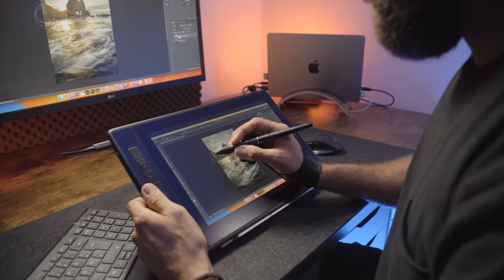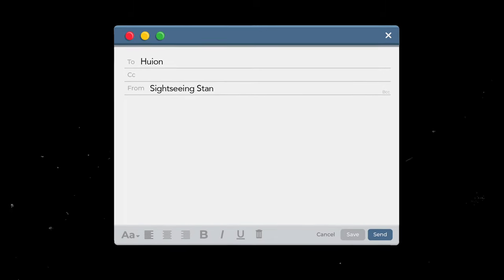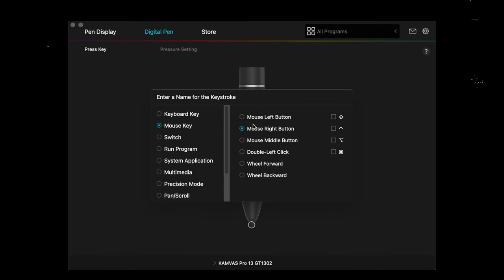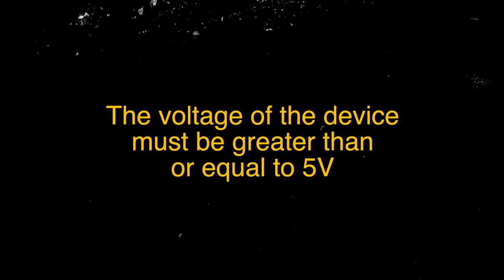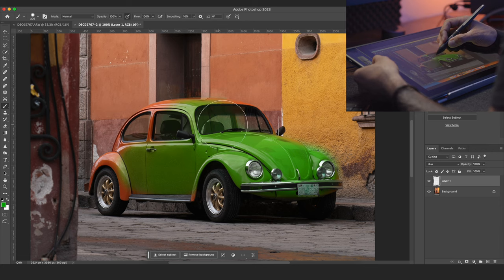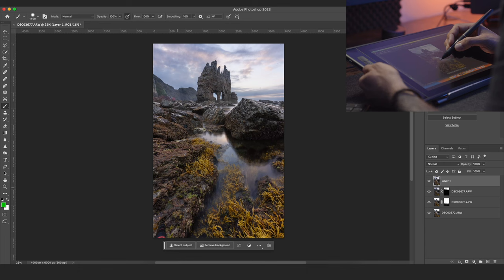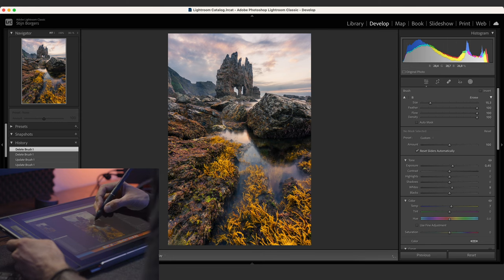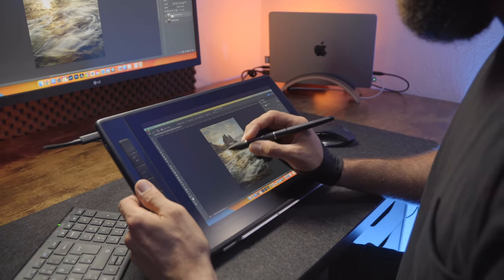Is THIS the ULTIMATE Photo Editing Tool?! | Huion Kamvas Pro 13 2.5k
In this review of the Huion Kamvas Pro 13 2.5k, we’ll have a look if you actually need this pen display for photo editing!
I’ll show you some examples using this pen display tablet for photography and answer this important question: Are pen display tablets something that can revolutionize your photography and photo editing experience? Is this a MUST HAVE photo editing tool or just a nice little photography editing gadget?

Discover whether or not the Huion Kamvas Pro 13 2.5k is one of the best display tablets for beginners and professionals. Could this Huion display tablet be an excellent option as far as Wacom alternatives? Is it possibly the best display tablet in 2023?

You’ll find the answers in this video!